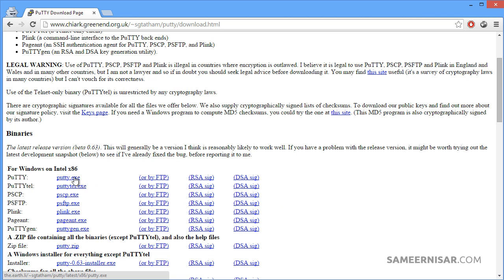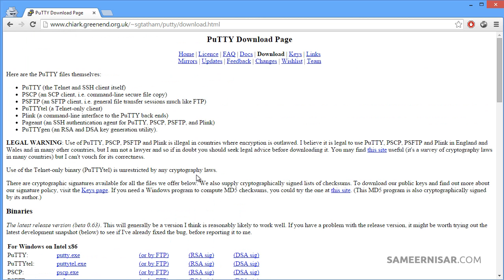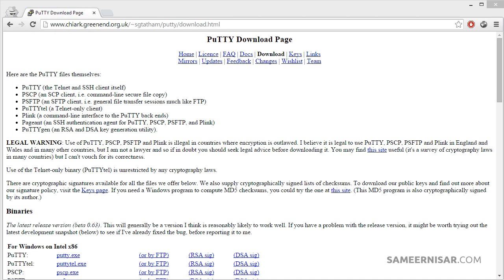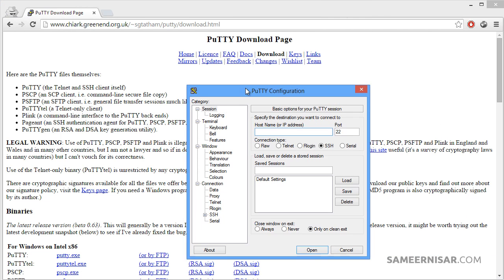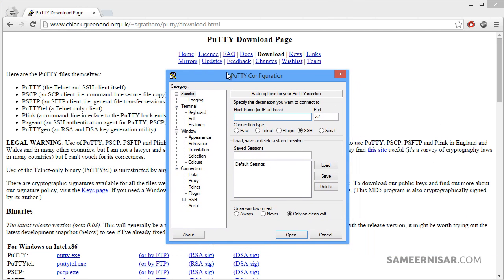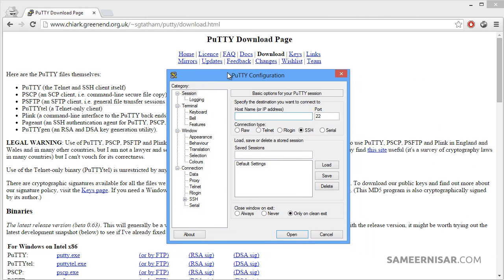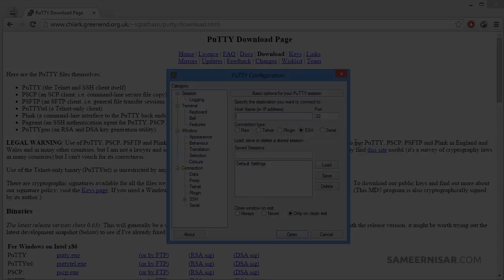Setup VPS/Dedicated Server (Part 1/18) - How to install SSH client Putty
This is the part 1 of my new tutorial series on setting up a unmanaged VPS or dedicated server using command line. In this video you will learn how to install a simple SSH client called Putty.